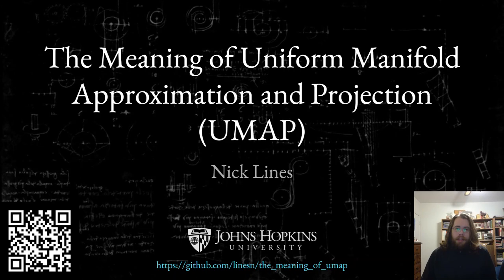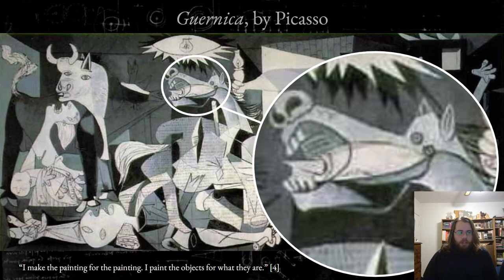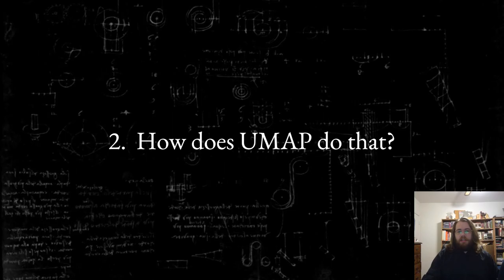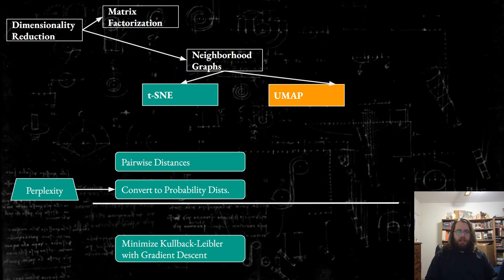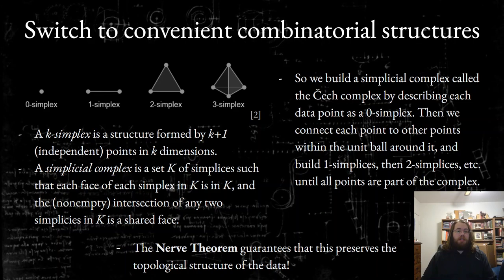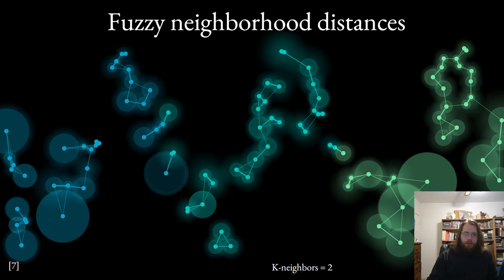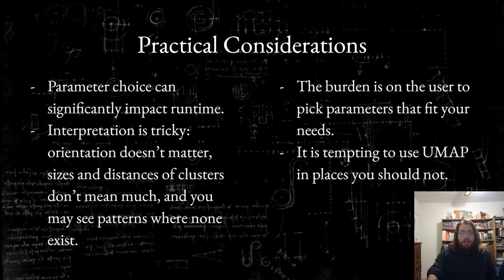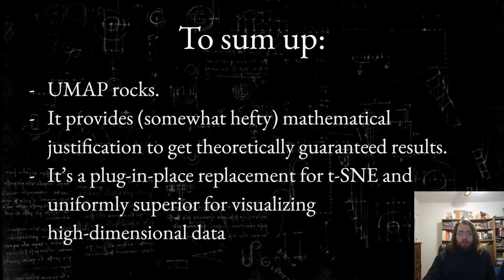Nick Lines The Meaning Of UMAP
A short talk about my interpretation of the UMAP algorithm. The slides and a transcript are available at
I'm not connected with the authors of UMAP, but I love their work! This talk attempts to summarize the main mathematical concepts of their paper.